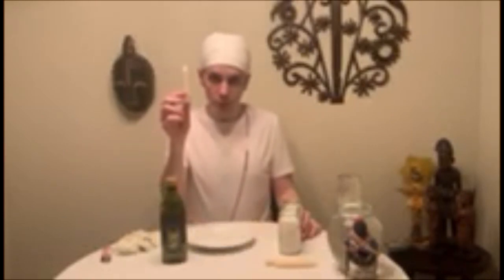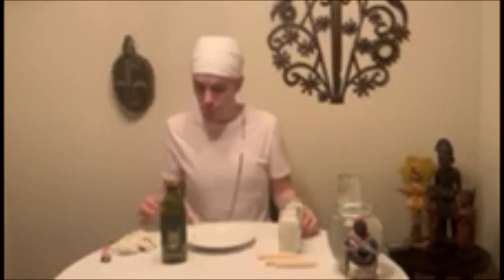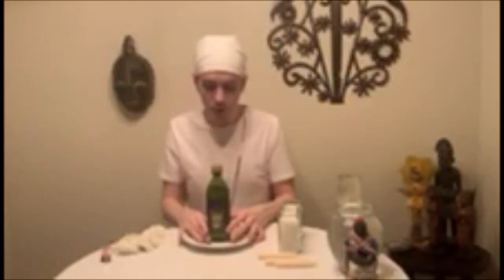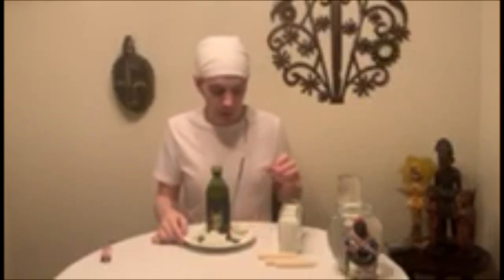Voodoo Authentica of New Orleans - Tata Charlie - Anointing Oil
Voodoo Authentica of New Orleans’ Palero, Spiritualist & Reader, Tata Chola Wengue (Charlie) shows us how to easily create a multi-use anointing oil. Hope y’all enjoy the video! We’re looking forward to serving your Spiritual needs.